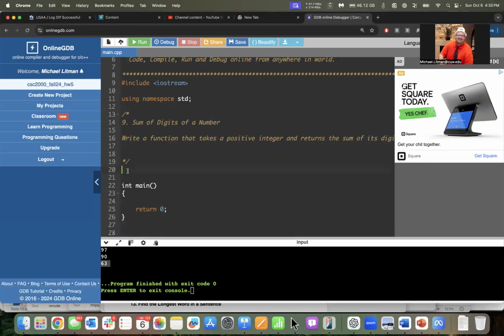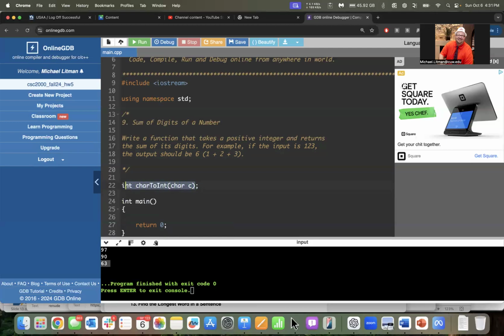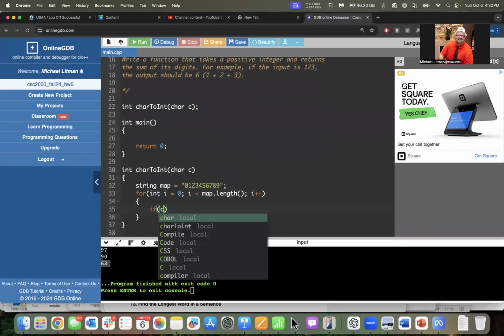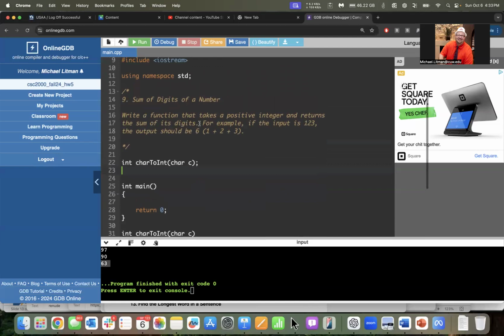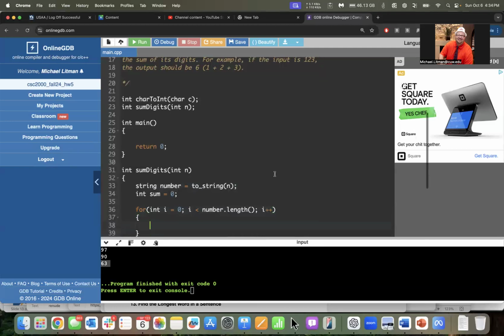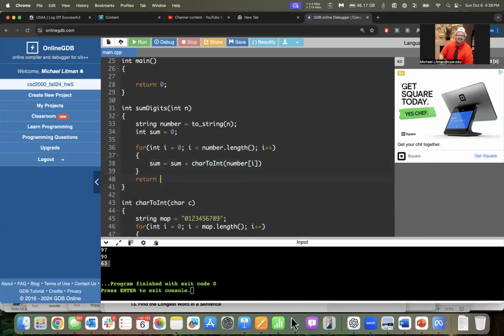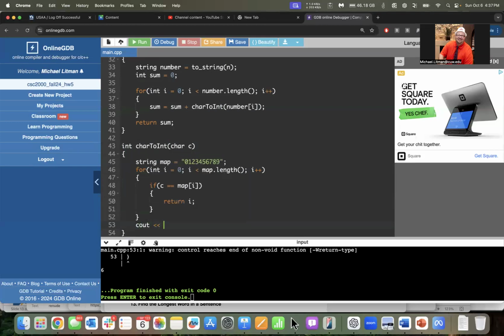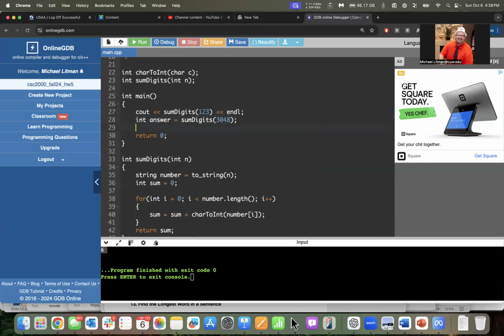CSC2000 Midterm Review - Question 9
9. Sum of Digits of a Number

Write a function that takes a positive integer and returns the sum of its digits. For example, if the input is 123, the output should be 6 (1 + 2 + 3).

10. Reverse a String